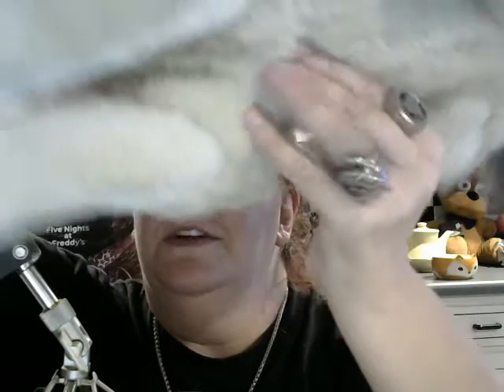Loki's Wolves Arrived!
Now both brothers have wolves.